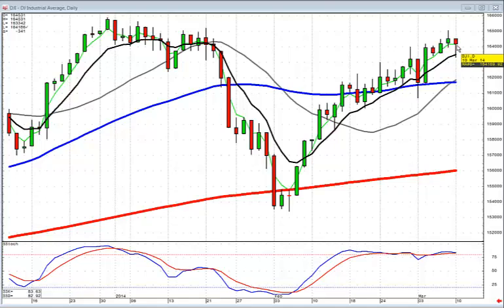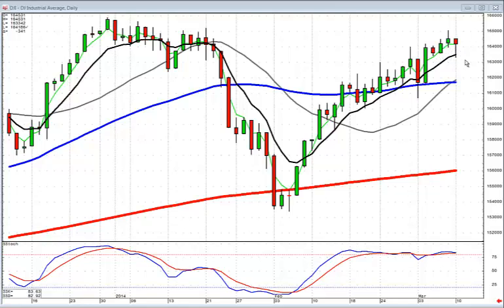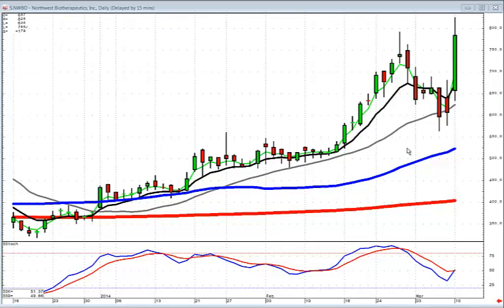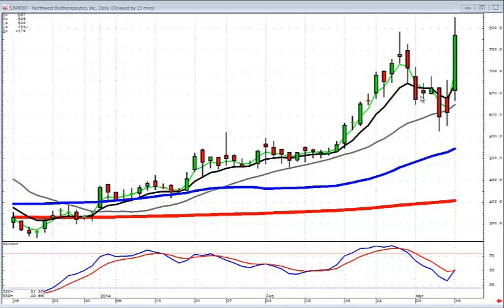candlestick forum market direction March 10, 2014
A trend can be much more easily analyze correctly utilizing the information provided in individual candlestick signals. The Dow, although selling off early this morning, could not close below the T line.